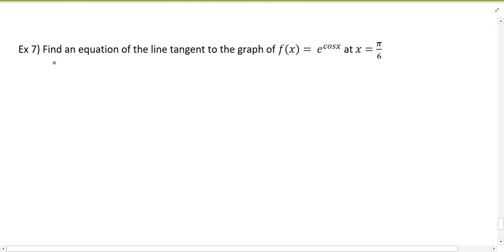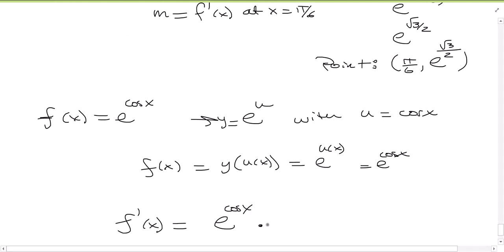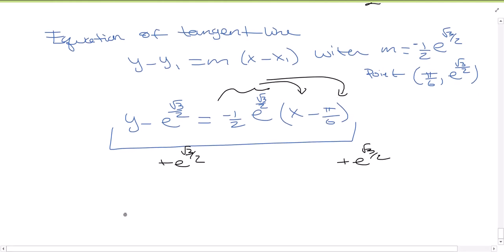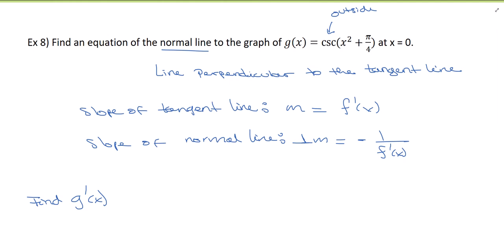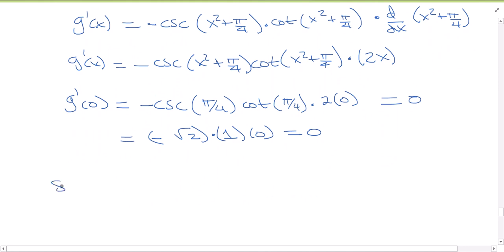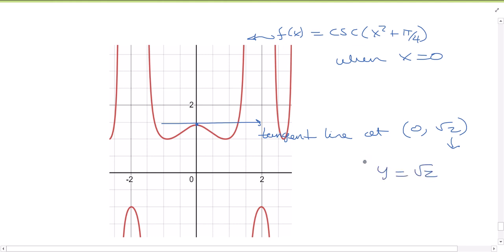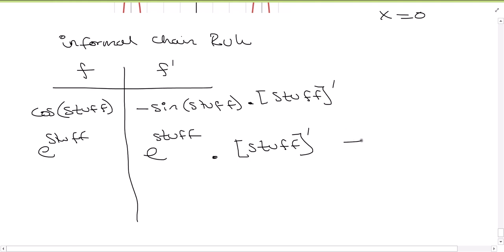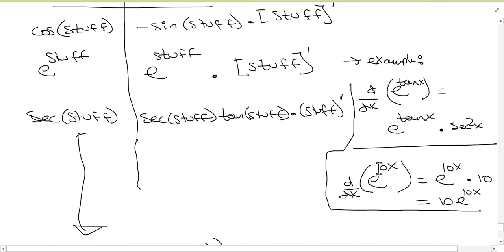Chain Rule Part 3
Finding equations of tangent lines and normal lines using the Chain Rule to find m = f'(x)